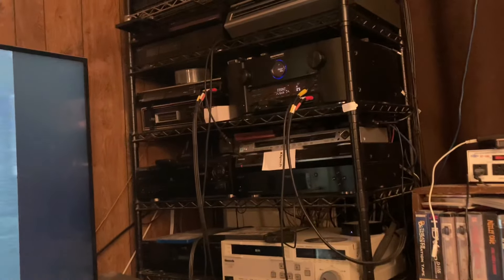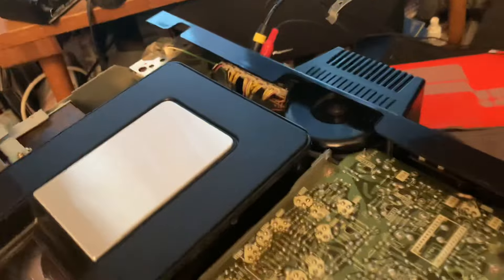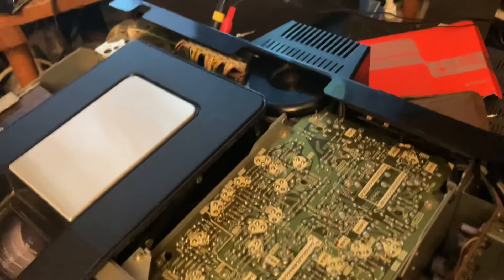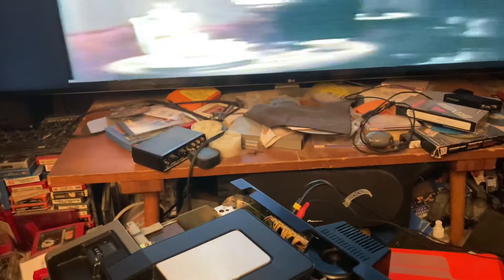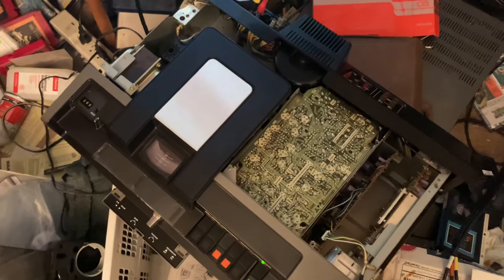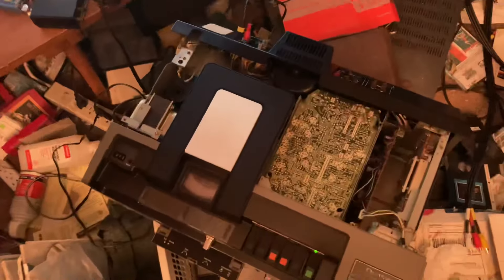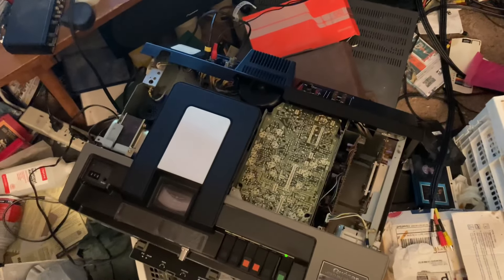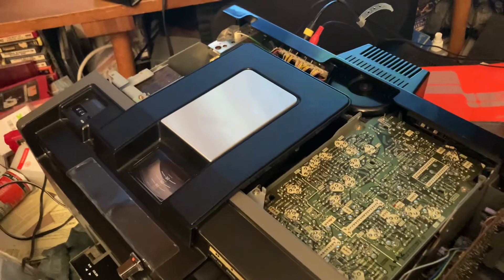Quasar VR 1000 working and upconverted to 4k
Just wanted to shoot this machine playing video and audio properly, with the cover off. Now to see what’s on the tapes I have for it.